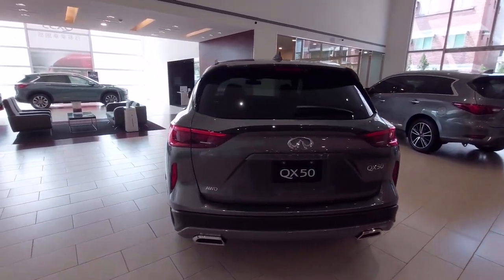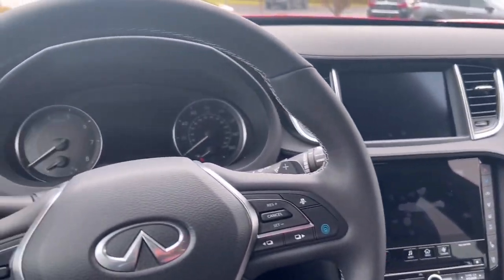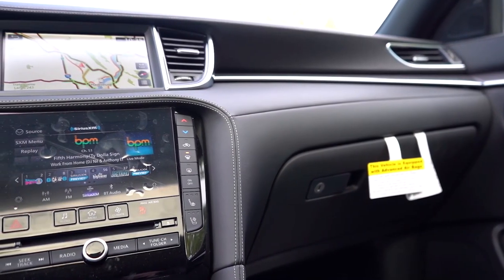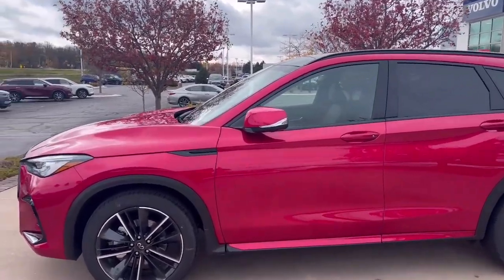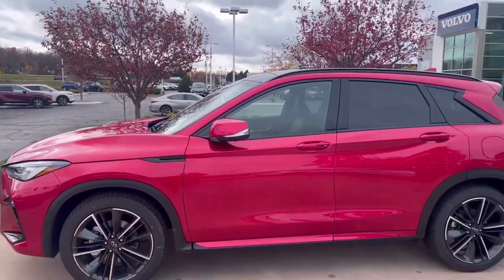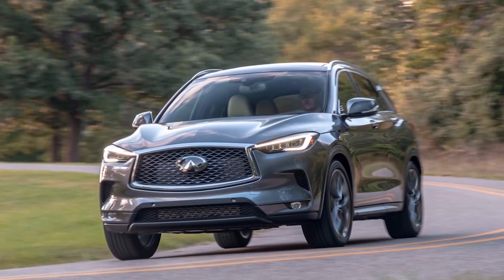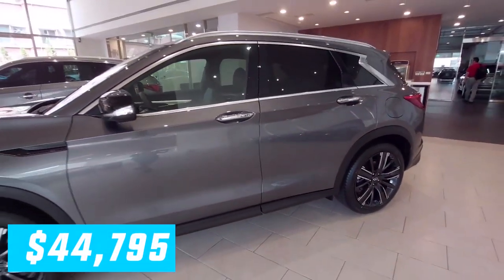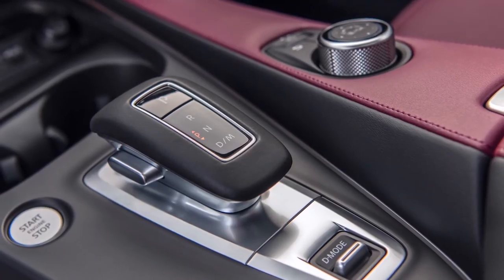Infiniti QX50 2024: The Best Luxury SUV Ever Made?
Infiniti QX50 Review: The Best Luxury SUV Ever Made?

0:00 - Intro
This is the 2023 Infiniti QX50, a car that skews toward comfort rather than sportiness, which should be a non-issue for most buyers. What they get instead of athleticism and driver engagement are a smooth ride and a quiet cabin. The car delivers stylish looks and an upscale interior ambiance, but it lacks the substance needed to thrive against its top-ranked competitors. The 2023 QX50 carries over from the previous model year mostly unchanged, but a new Sport model replaces the Essential trim in the middle of the lineup. The Sport name may be a bit of a misnomer since it adds no performance-enhancing features, but it looks sharp with gloss-black exterior trim and dark-painted 20-inch wheels; the cabin gets semi-aniline leather upholstery and a 12-speaker Bose stereo. The rest of the lineup benefits from a few new standard features—heated exterior mirrors, remote start, a wireless smartphone charging pad, among others—and all models now come with three years of complimentary scheduled maintenance. Today we’re going to tell you everything you need to know about the Infiniti QX50.

1:20 - Interior
Inside, the QX50 can be fitted with quilted leather seats, wood interior trim, and a faux-suede headliner. However, these upscale appointments are available only on the most expensive model. Still, every QX50 has a comfortable and quiet cabin that includes a spacious second row with reclining seatbacks that proved to be a highlight of the 2019 QX50. Each car in the lineup benefits from a few new standard features: heated exterior mirrors, remote start, and a wireless smartphone charging pad, among others.

1:55 - Infotainment and Connectivity
The QX50 is equipped with a novel dual-screen infotainment display, an 8.0-inch display for media and navigation in addition to a 7.0-incher below for climate controls. Wireless Apple CarPlay and Android Auto are both standard, and integrated navigation is optional; higher trims also have a head-up display. Six-speaker audio is standard, but for those who want more, a 12-speaker Bose system is available. The dual-touchscreen infotainment system will bother some more than others because the heated steering wheel and custom drive-mode settings are only accessible through this interface. While there is the familiar volume knob, the rotary controller on the center console only operates the top screen. Every model has a subscription-based Wi-Fi hotspot, and both 12- and 16-speaker Bose stereo systems are available.

2:48 - Storage
One of the QX50's greatest strengths is its passenger space and storage. Rear-seat legroom bests the BMW X3 and Genesis GV70, and cargo space behind the rear bench exceeds that of either car, as does maximum cargo space, with 878 liters or 31 cubic feet behind the back seat, and up to 1840 liters or 65 cubic feet with the 60/40 split-folding rear bench folded flat.

3:19 - Engine and Performance
Since its redesign for the 2019 model year, every QX50 has been powered by a turbocharged four-cylinder engine that uses variable compression—called VC-Turbo. The engine makes 268 horsepower and 280 pound-feet of torque.
The system is largely successful, in fact, the front-wheel-drive QX50 is rated at 23 mpg city and 29 highway, while the all-wheel-drive version has estimates of 22 mpg city and 28 highway. Front-wheel-drive is standard, and all-wheel-drive is optional, with a CVT automatic used either way. The AWD-equipped QX50 accelerates to 100 km/h or 60 mph in 6.3 seconds.
While the steering wheel provides little communication with the road surface, it has accurate reactions and light effort. Unfortunately, the Infiniti's soft brake pedal operates inconsistently. Still, it only needs a competitive 50 meters or 164 feet to stop from 110 km/h or 70 mph.

5:56 - Safety
The QX50 earns good crashworthiness ratings in two IIHS tests, plus a five-star overall safety rating from the NHTSA. Thankfully, every QX50 has a host of standard driver-assistance technology that includes lane-departure warning, lane centering, and lane-keeping assist.
Key safety features also include forward-collision warning and automated emergency braking, blind-spot monitoring and rear cross-traffic alert, adaptive cruise control with stop-and-go technology.

6:30 - Price
The QX50 has five different trims with five different MSRPs: the Pure starts at $41,495 – the Luxe at $44,795 – the Sport at $49,695 – the Sensory at $53,995 – and the Autograph at $58,545.

7:16 - Warranty
Limited warranty covers four years or 60,000 miles or 96,500 kilometers;
Powertrain warranty covers six years or 70,000 miles or 112,500 kilometers;
Complimentary maintenance is covered for 3 years, regardless of vehicle mileage.

7:48 - Outro

Mister Cars is your favorite source for your daily dose of car videos.